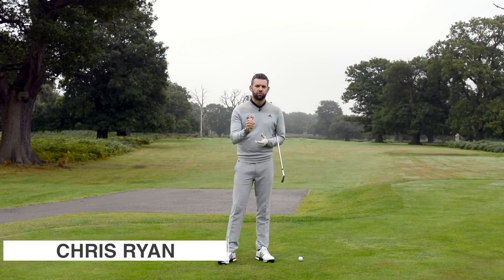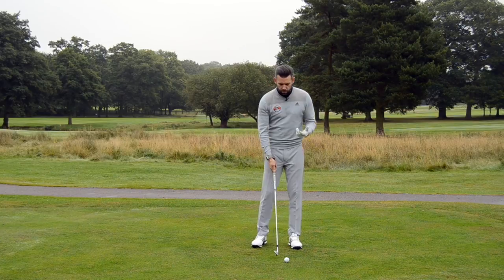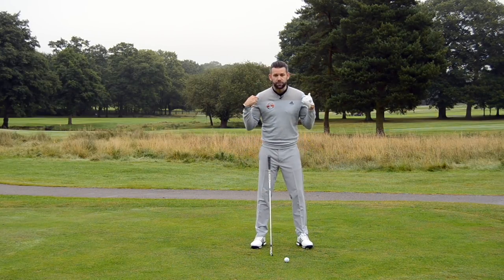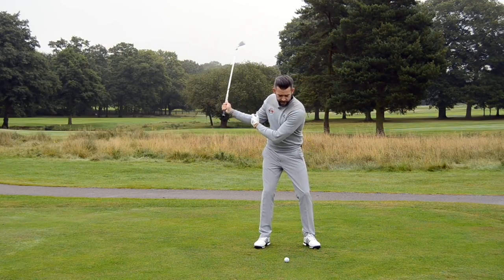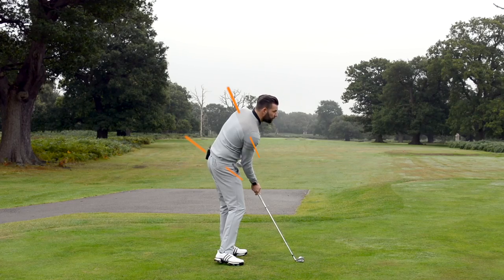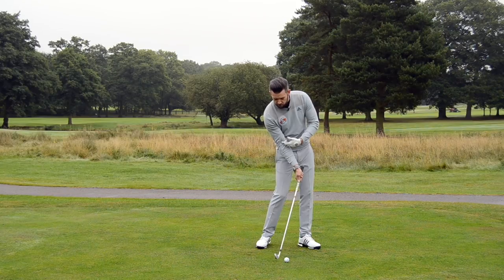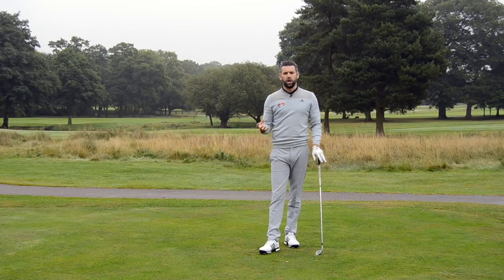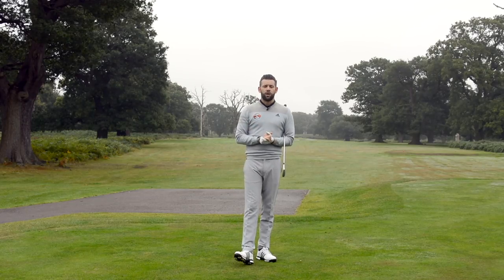UPPER BODY BEND TO CRUSH YOUR IRON SHOTS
Chris Ryan takes a look at how increasing the amount of 'side bend' you have in your downswing can have a huge influence on your ability to crisply strike your iron shots.